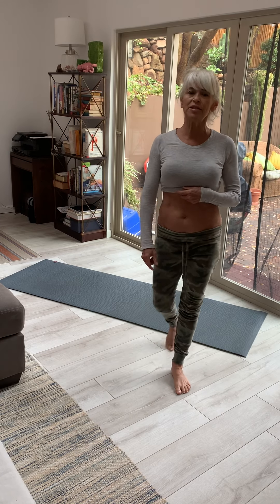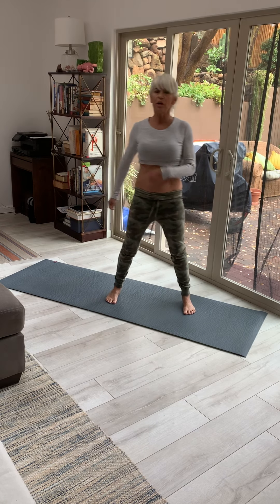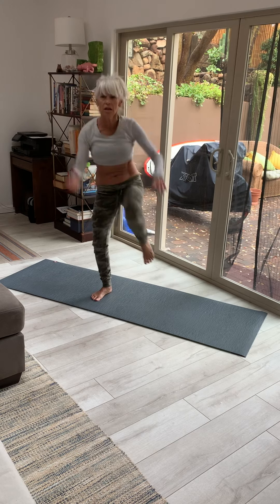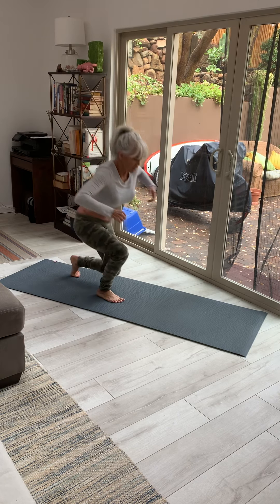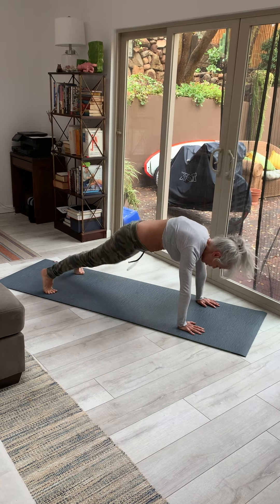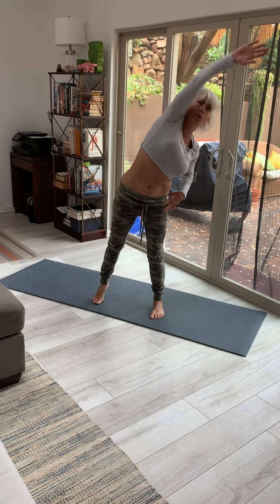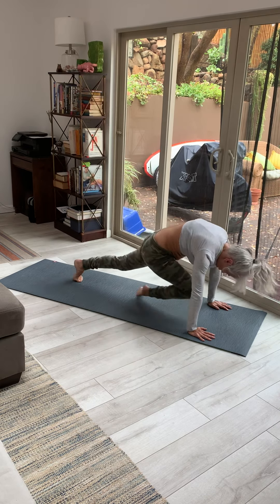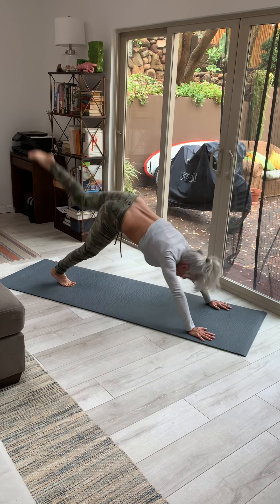CORE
CORE STRENGTH training